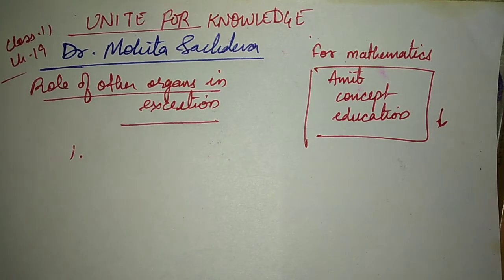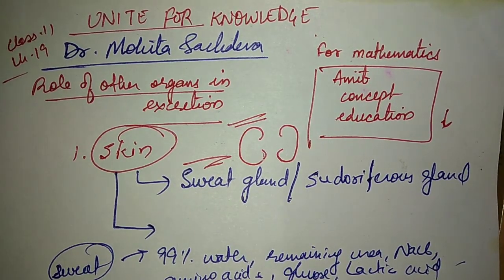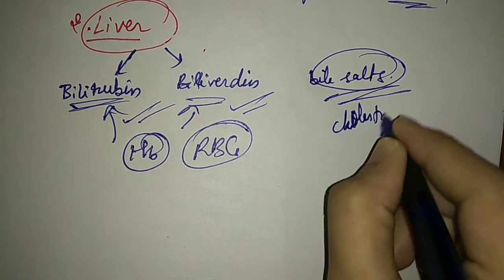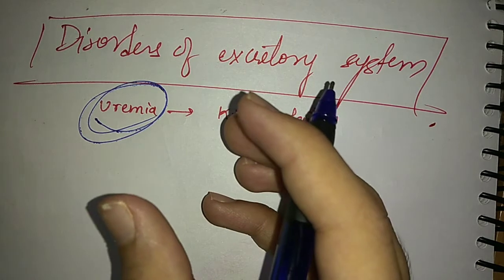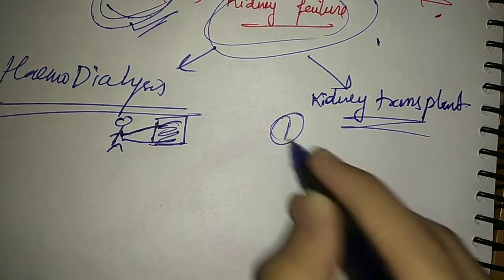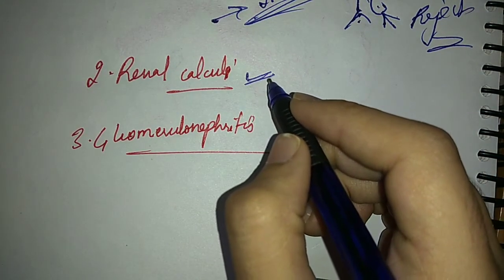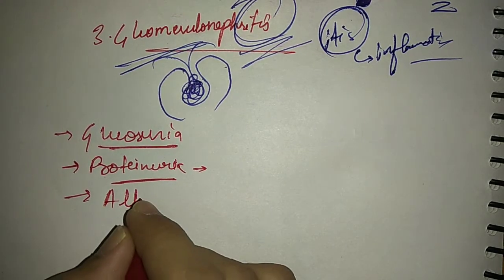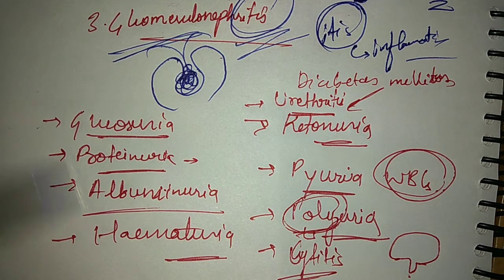Role of other organs in excretion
In this video lecture I taught about the roles of other organs in excretion from chapter Excretory products and their elimination class 11.
For any queries DM on instagram : sachdevamohita

For mathematics
Must visit
Amit concept education